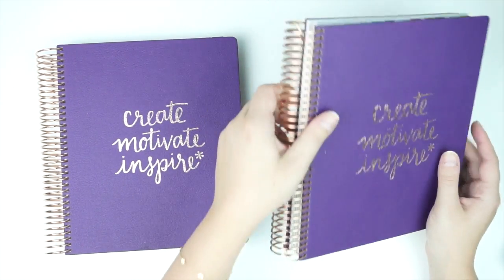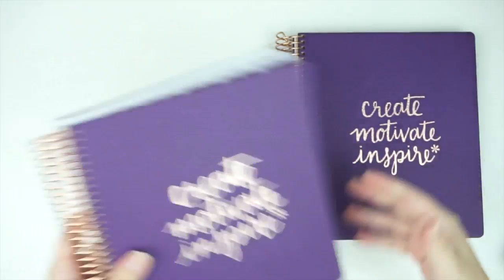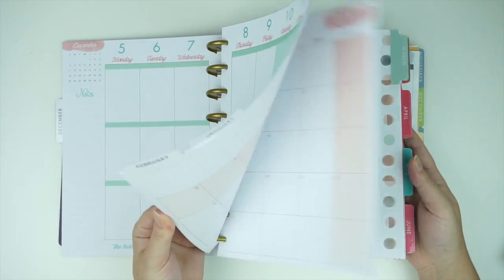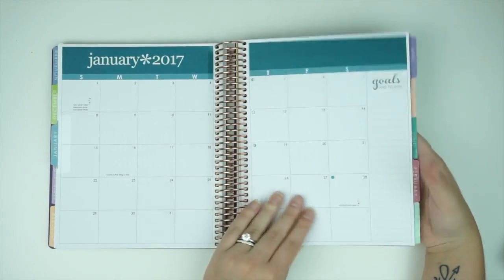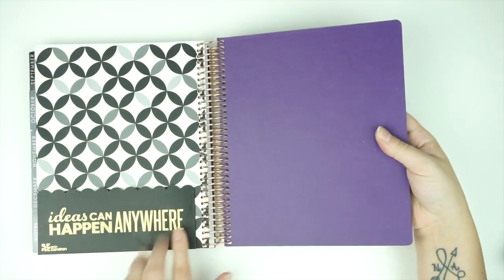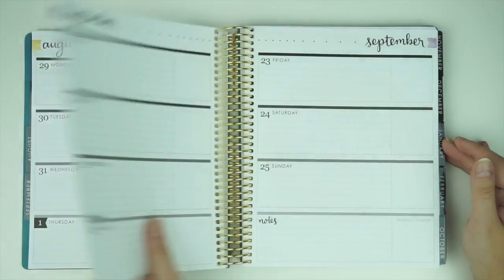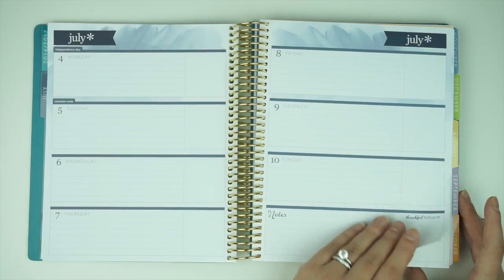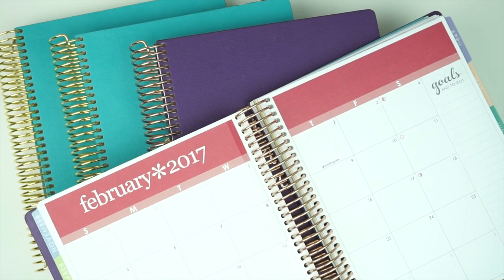NEW 2017 ERIN CONDREN LIFE PLANNERS!!!! (Part 2)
/// S O C I A L
Monthly Mystery: ScribblesMonthly.com
/// C O U P O N S